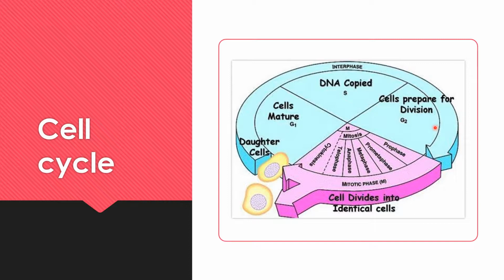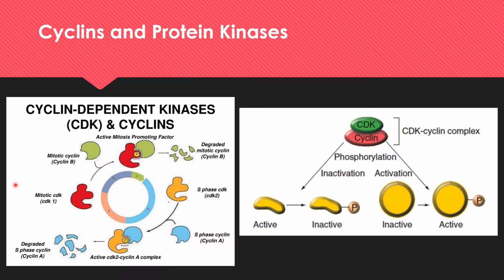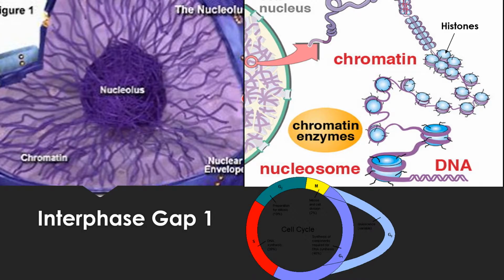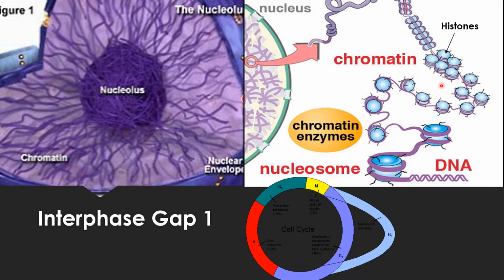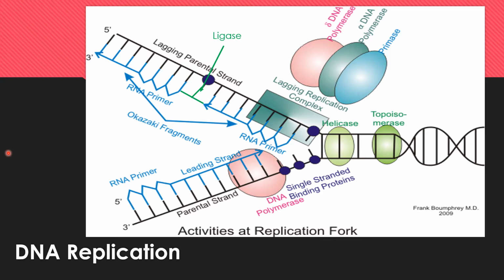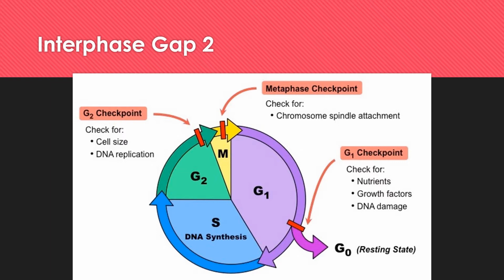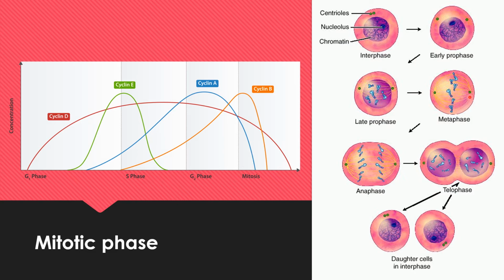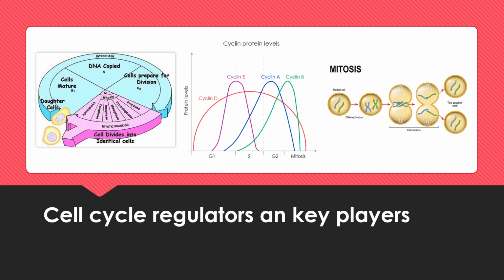Cell cycle regulation in the cell 2